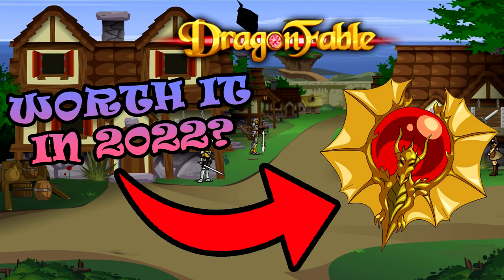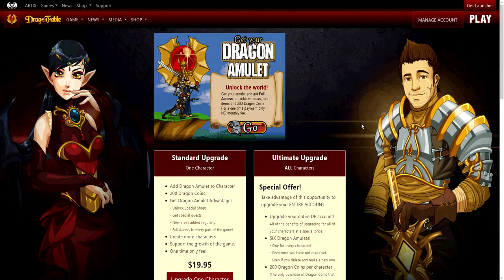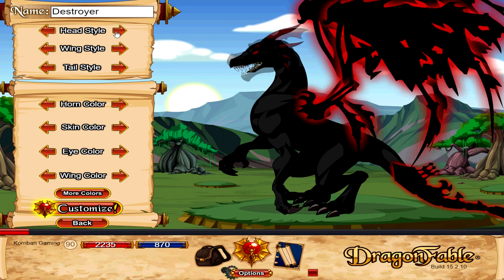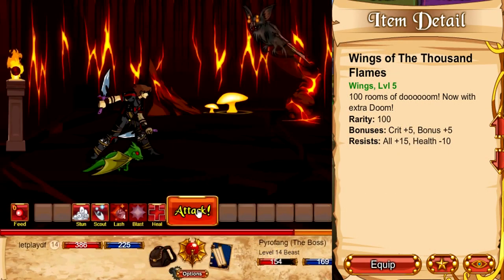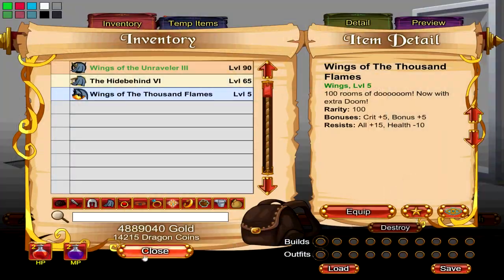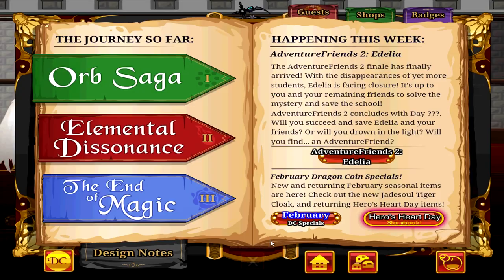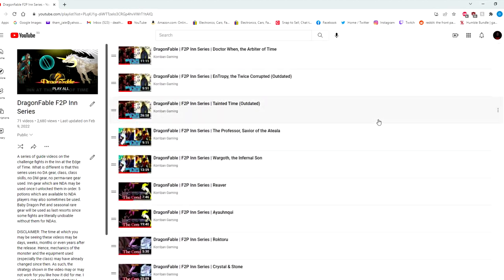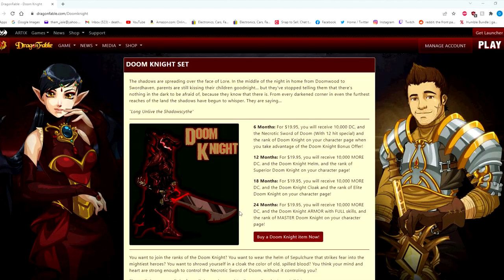DragonFable - Is a Dragon Amulet worth buying in 2022?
In today's video, I go through one of the most frequently asked question by new and returning players of the game. Is a Dragon Amulet worth buying in 2022?

0:00 Intro
1:08 Story
2:03 Dragon
2:56 DA-only Gear & Bank
3:49 Weapon Specials, Shown Equipment & Loadouts
4:37 House
5:29 Classes
6:16 DoomKnight
6:58 Conclusion